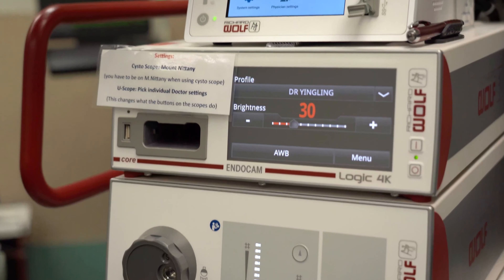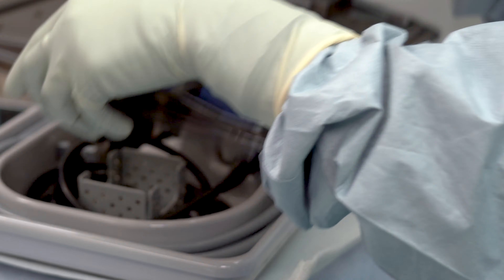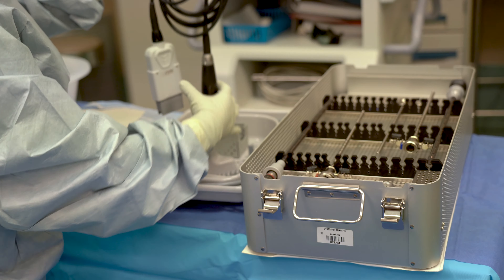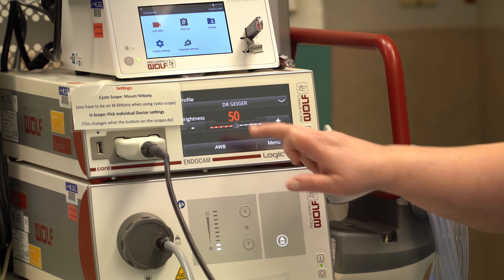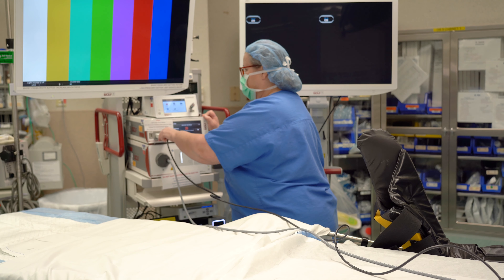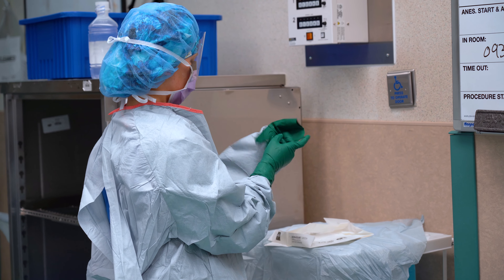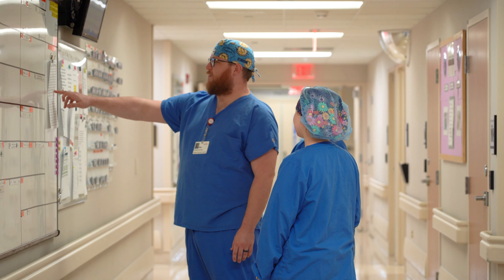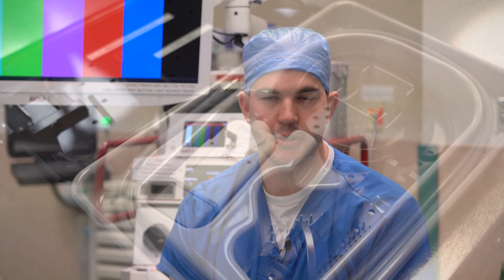Seeing is Believing: Mount Nittany Health’s perspective on the ENDOCAM® Logic 4K Camera Platform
Hear from Urologists, Dr. Christopher Yingling, MD and Dr. Scott Geiger, MD and Nurses, Kim Holencik and Julia Fisher at Mount Nittany Health in State College, Pennsylvania on their use of Richard Wolf’s ENDOCAM Logic 4K Camera Platform.